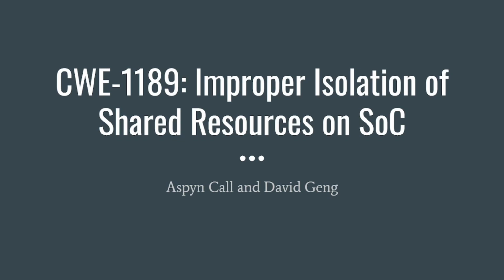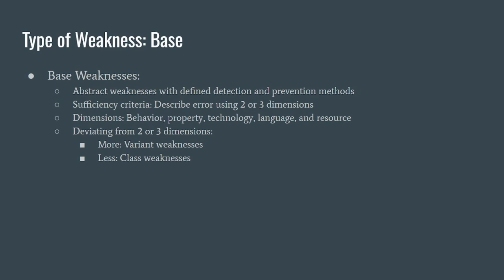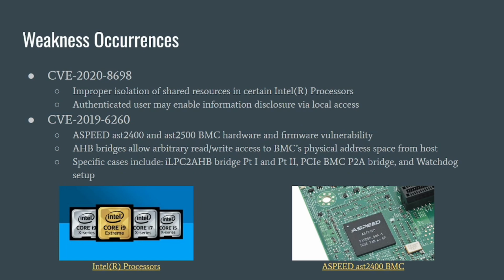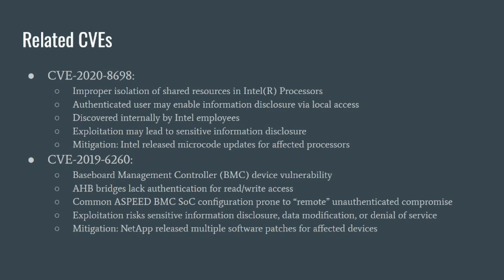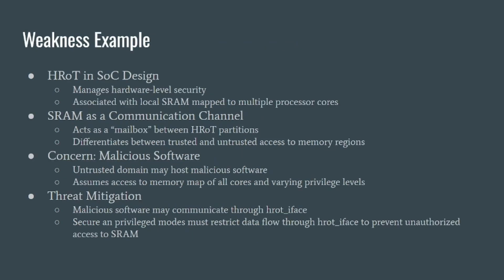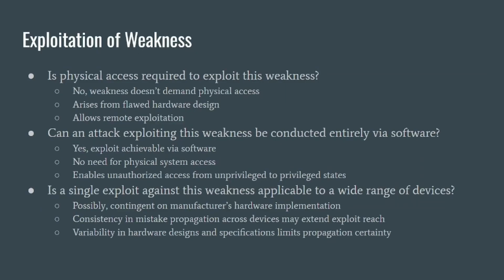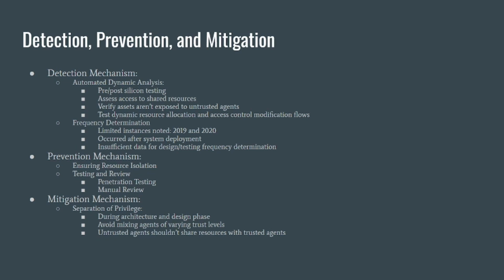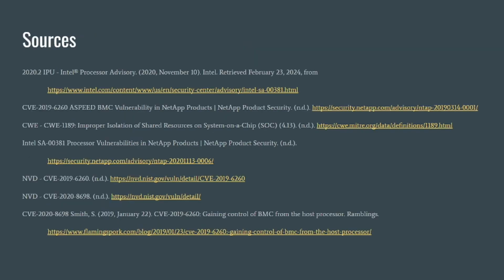COS 430 Security Report 2